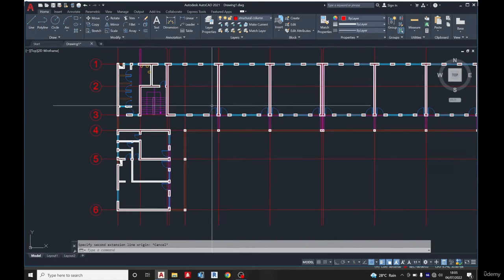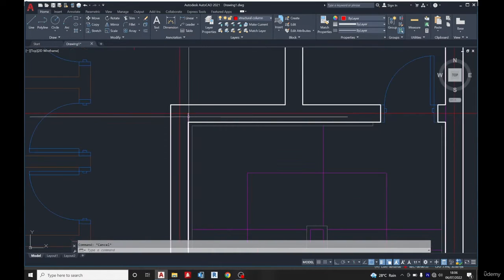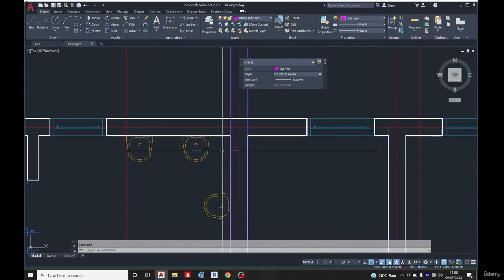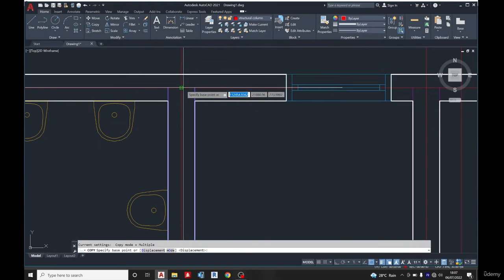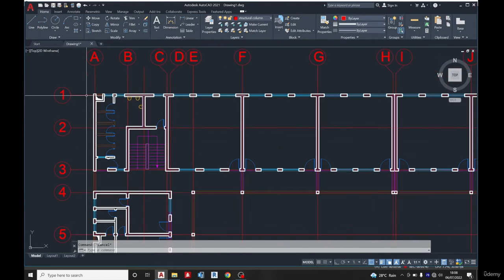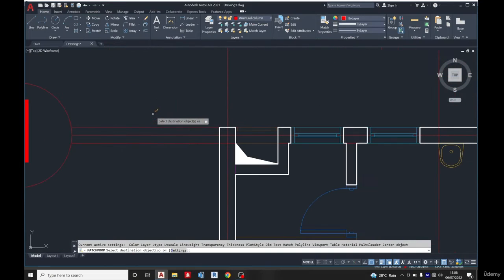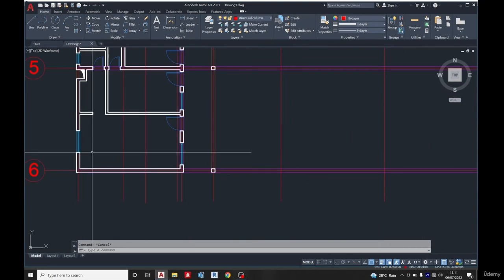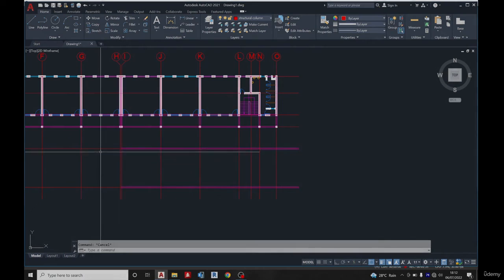ETABS Building Design: Part 2 - Structural Scheming Guide for Beginners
Welcome to Part 2 of our comprehensive ETABS Building Design tutorial series! In this video, we dive deeper into the structural scheming process, providing a step-by-step guide for beginners who want to master the basics of building design using ETABS software.

Learn how to effectively create and manage your structural models, understand key concepts such as load application, and explore essential tools that will elevate your design skills. Whether you are a student, a budding engineer, or someone interested in structural design, this guide will equip you with the knowledge needed to confidently navigate ETABS.